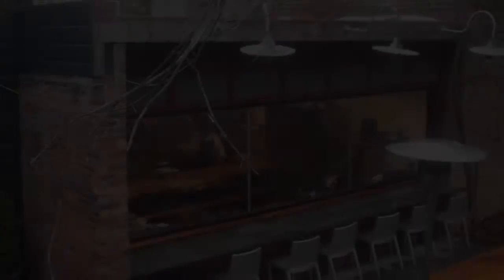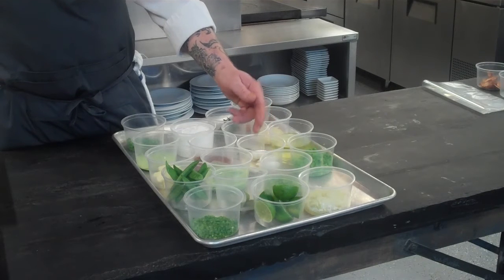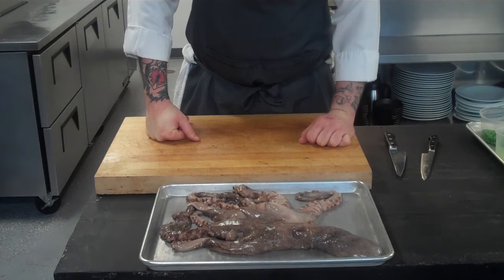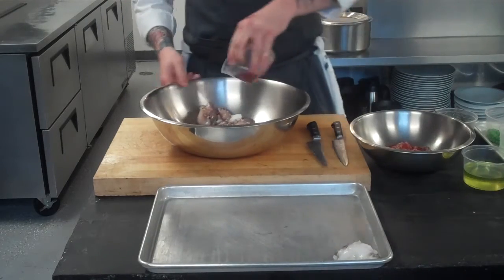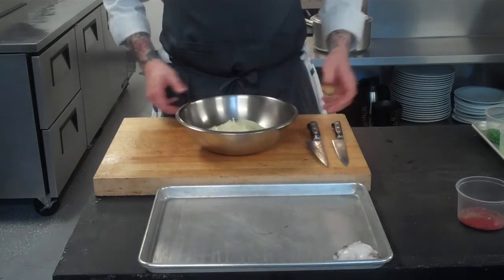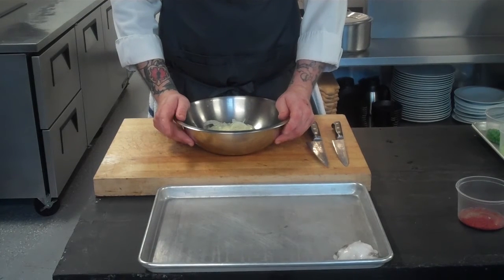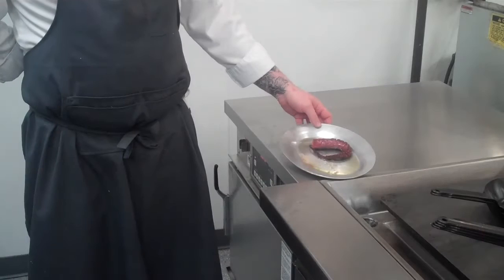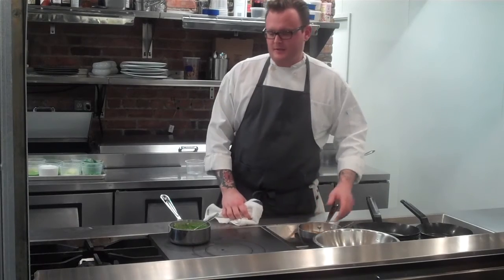Crimson Sparrow Spanish Octopus, using the CVap Cook & Hold Oven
- John McCarthy and Ben Freemole of Crimson Sparrow in Hudson, NY prepare Spanish Octopus with Sweet Pea Risotto and Kimchi Romesco using a Winston CVap Cook and Hold Oven.